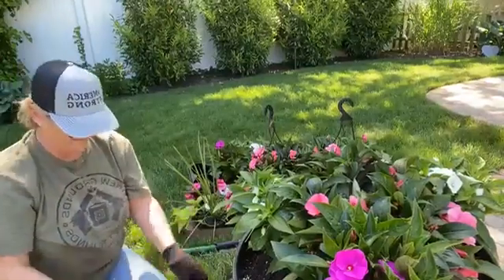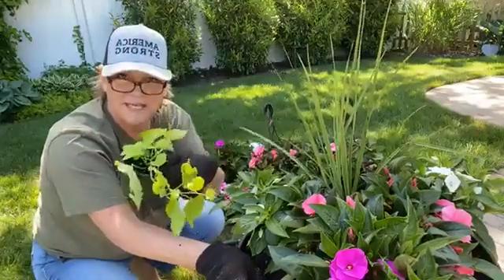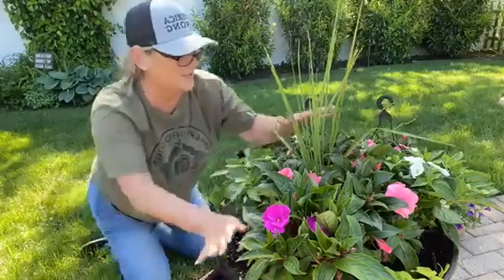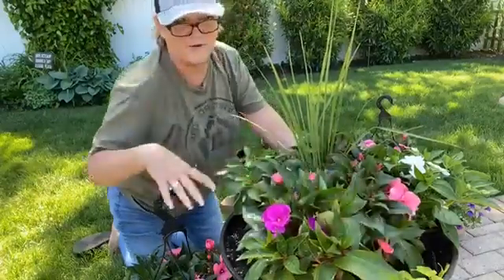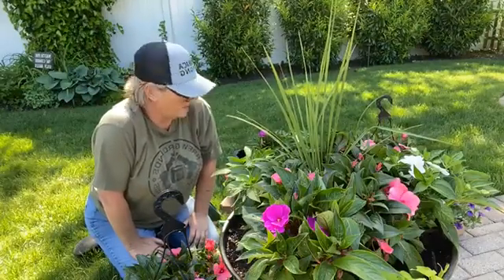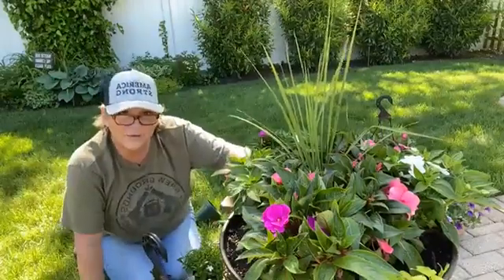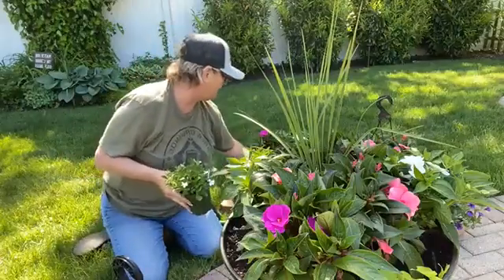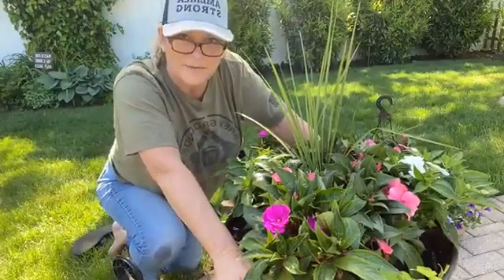How to plant your outside planters using the thriller, filler, spiller method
Do you wonder what plants to put in your outside pots to make them stand out? Do you know what the thriller, filler, spiller method of planting is? Do you just want to see how to make your outside flower pots look pretty? if you answered yes, then you found the perfect video to watch! Enjoy and happy planting!